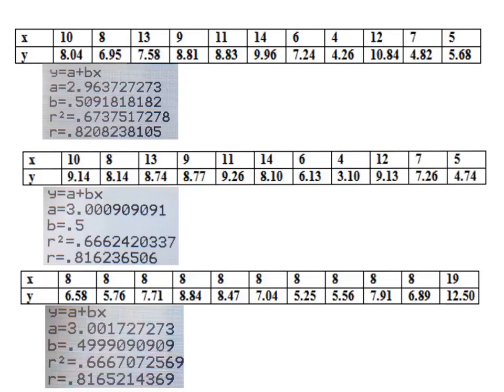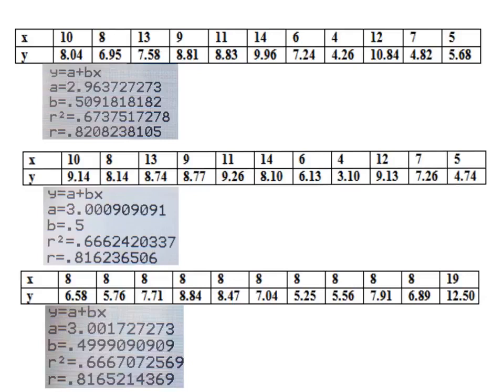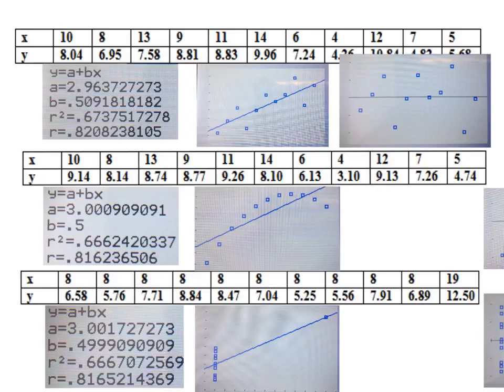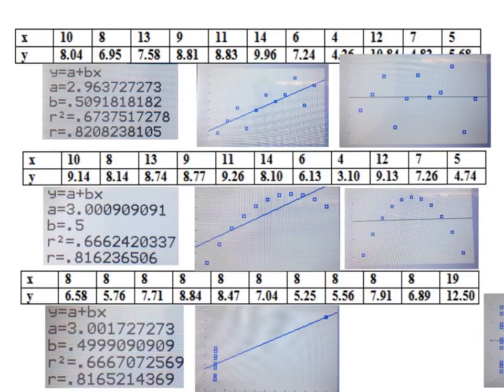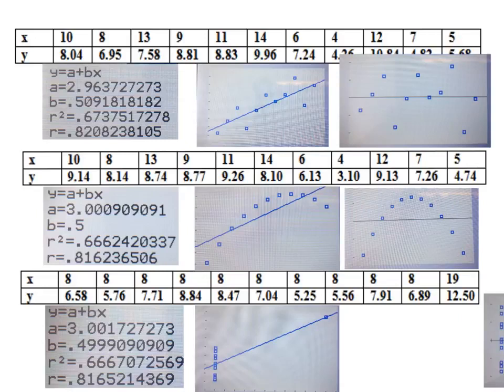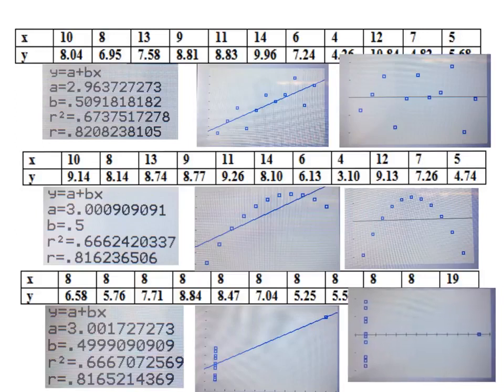AP Statistics Important Regression Lesson